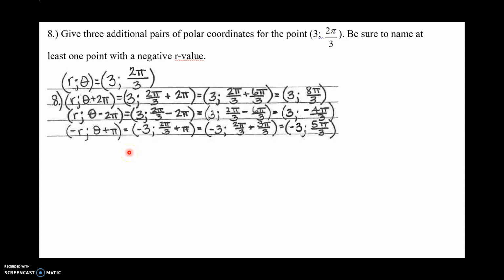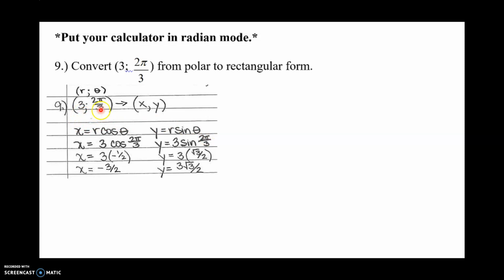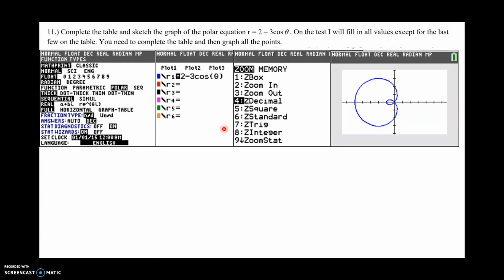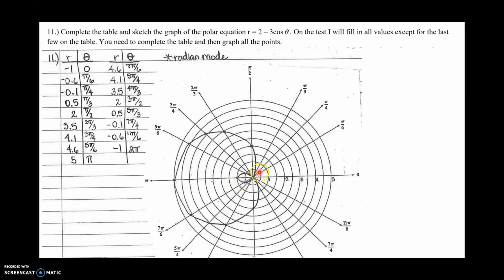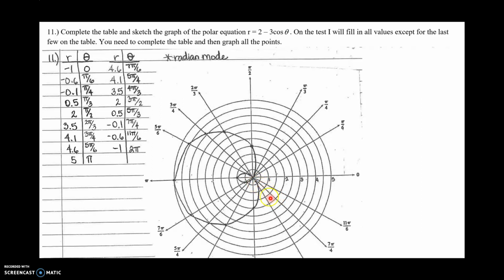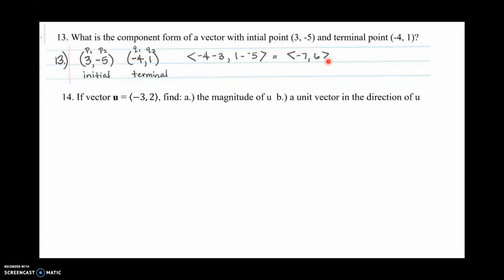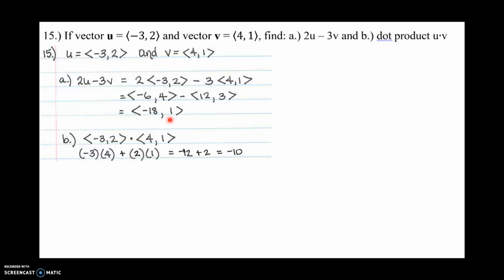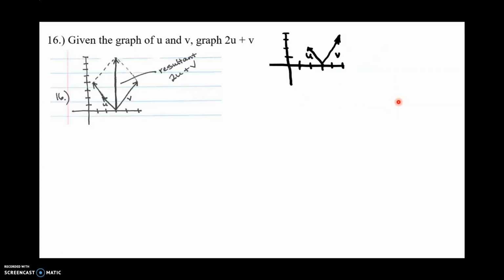Precal Ch 10 Sample Test Solutions explained Part 2 (7-16)